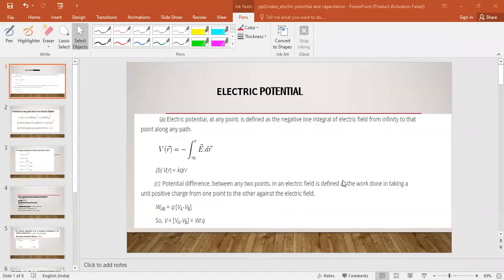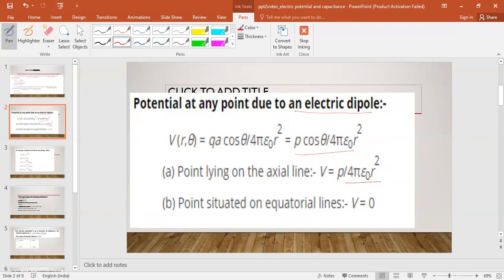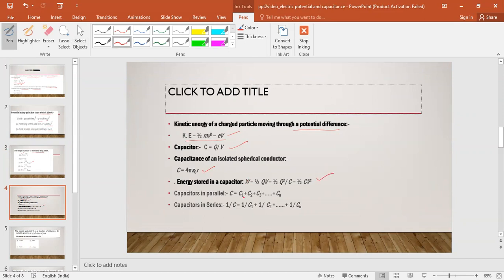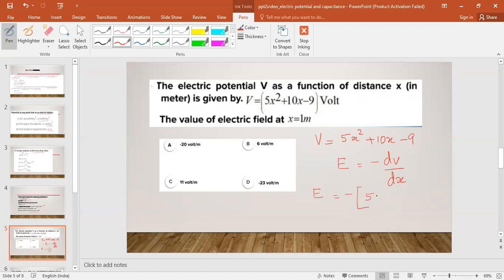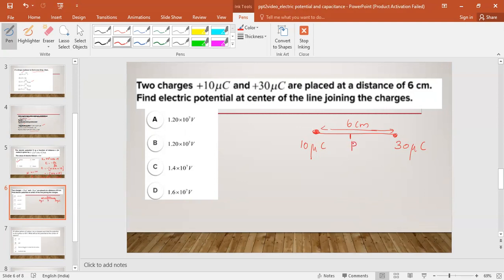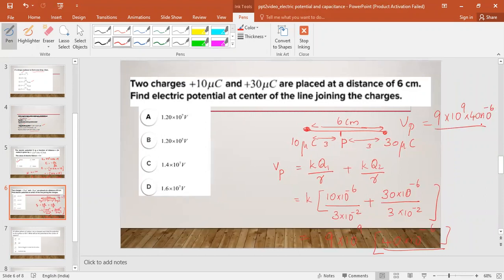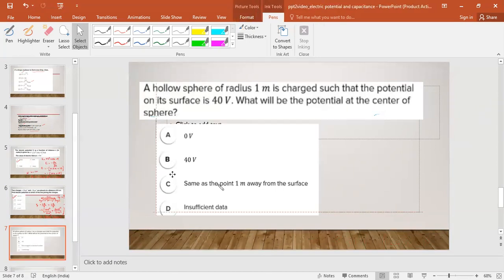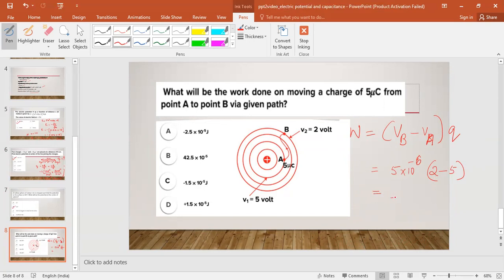video2electric potential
Watch this video before coming to first class